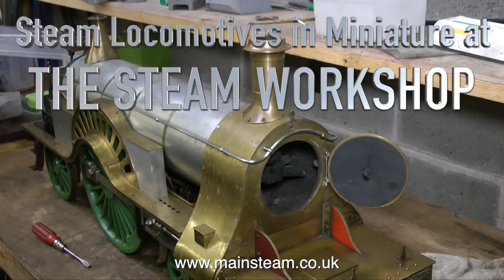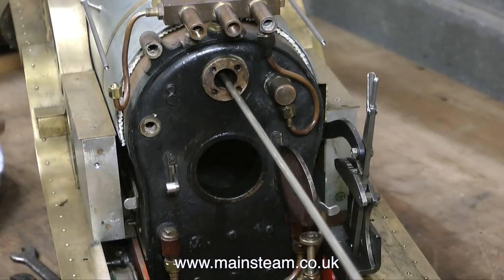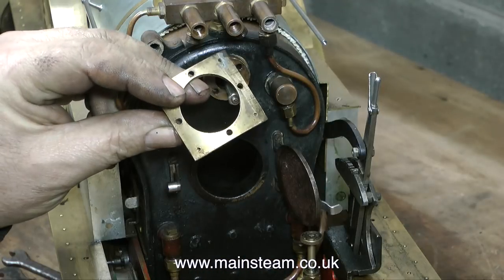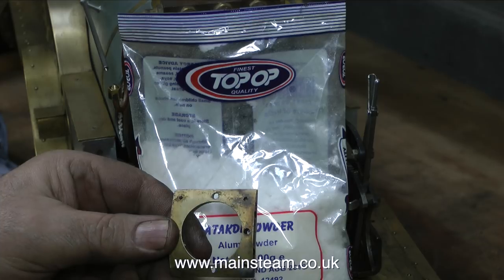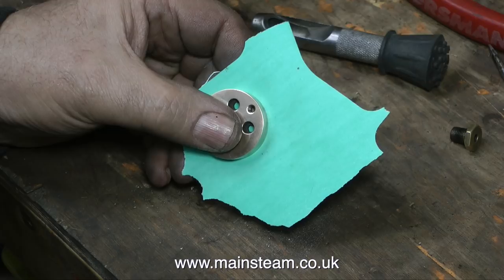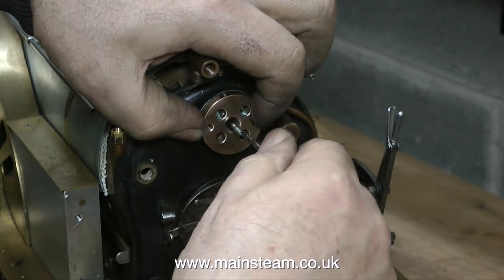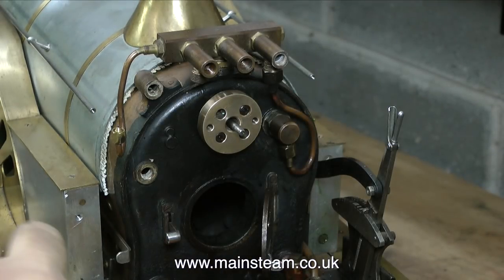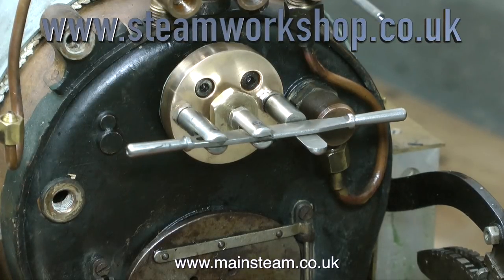WORKING AT THE STEAM WORKSHOP - MY STIRLING SINGLE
Working At The Steam Workshop - My Stirling Single a couple of small jobs needed doing on my beautiful 5 inch Gauge Stirling Single locomotive, so with a little help from John at the Steam Workshop the job was completed quickly and easily. I purposely mis-spelt the word "Stirling" just out of curiosity to see if anyone in Youtube land noticed - and so far apparently the mis-spelling has not been commented upon at all }:-))) IF YOU WOULD LIKE TO BECOME A PATRON OF MY YOUTUBE CHANNEL VIA "PATREON", OR IF YOU WISH TO SUPPORT ME VIA 'PAYPAL" IN ORDER TO HELP ME FUND THE PRODUCTION OF MANY MORE OF THESE SPECIALIST MODEL STEAM ENGINE TUTORIAL VIDEOS - MAINLY TO HELP BEGINNERS IN THIS FASCINATING HOBBY - PLEASE GO TO: